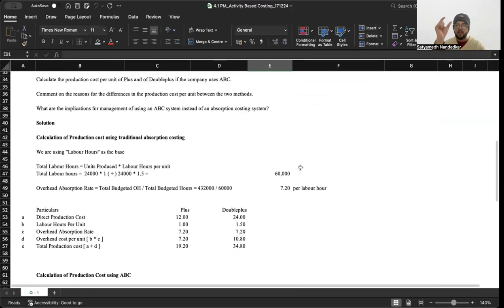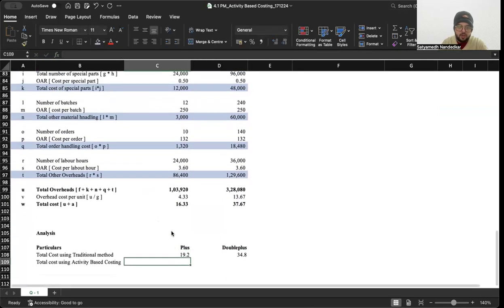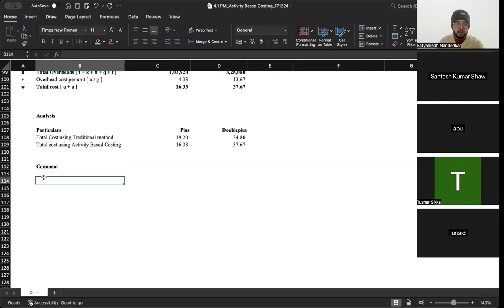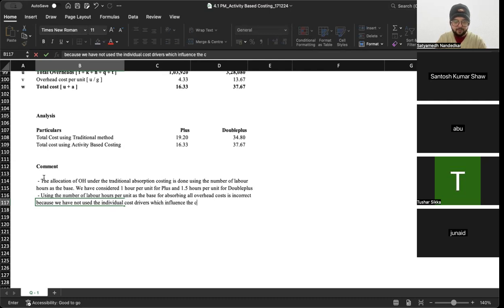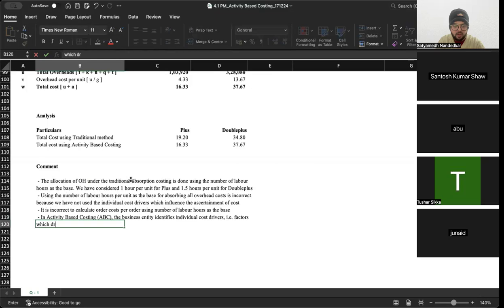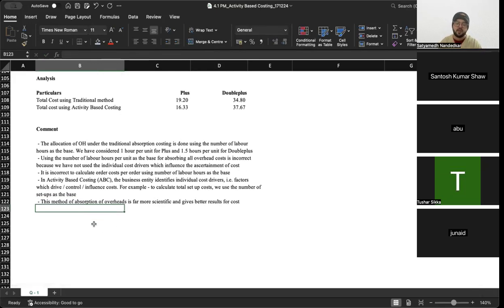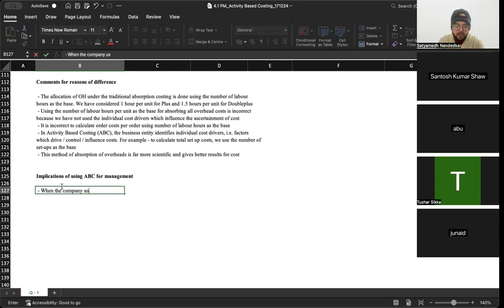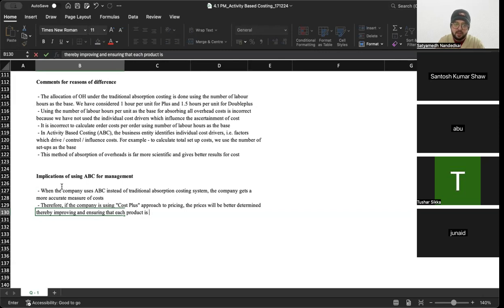Activity Based Costing - II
Watch this video to understand the difference between traditional absorption costing and activity basec costing